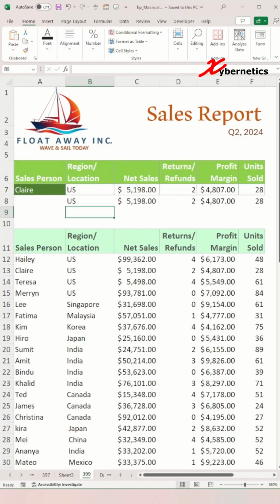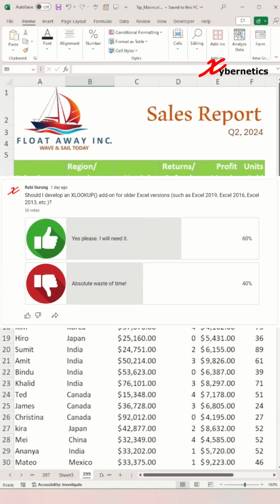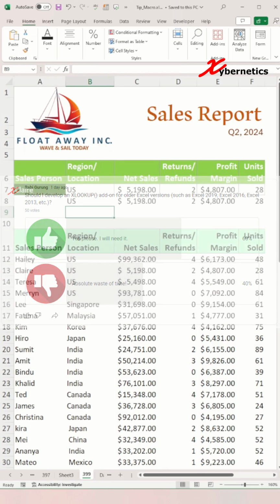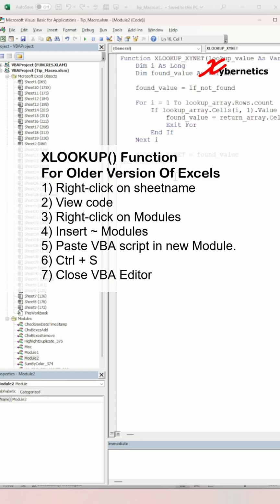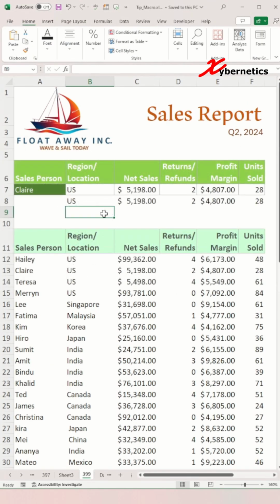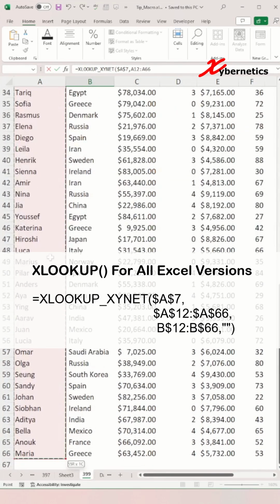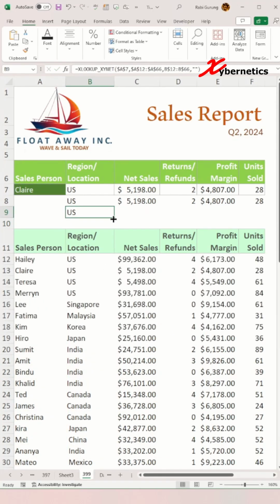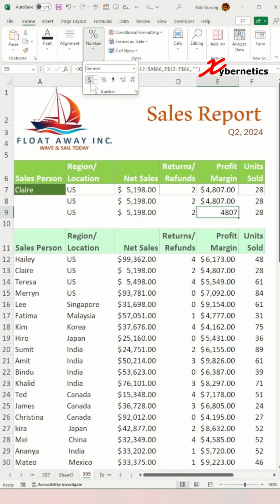I Created a XLOOKUP() Function For Excel 2016 and Older Versions - Excel Tips and Tricks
Find out how find out how I created an XLOOKUP() function for Excel 2016 and older versions of Excel.

Here's the answer to all the questions listed below about xlookup and how can YOU use XLOOKUP on older version of Excel.
Will Xlookup work in older versions of Excel?
Does Xlookup work with Excel 2016?
How do I download Xlookup in Excel 2016?
Is Xlookup available in Excel 2007?
How do I install Xlookup in Excel 2010?
How do I install Xlookup in Excel 2013?

1) Press Atl+F11
2) Right-click on Modules
3) Insert ~ Modules
4) Paste VBA script in new Module.
5) Ctrl + S
6) Close VBA Editor

This is how I use my XLOOKUP() function.
=XLOOKUP_XYNET($A$7, $A$12:$A$66, B$12:B$66, "")